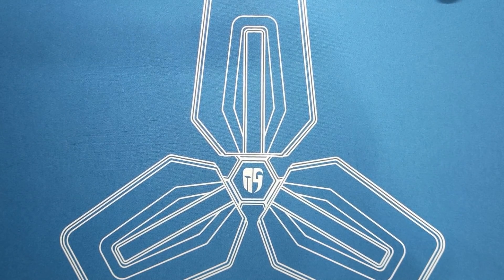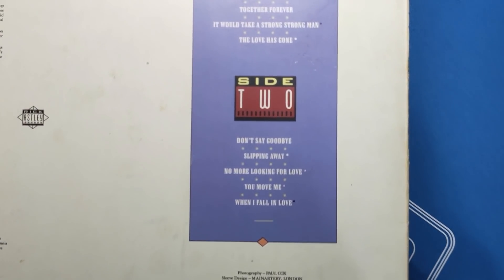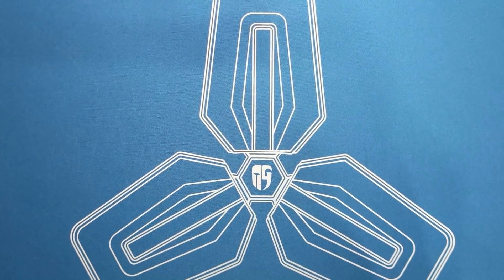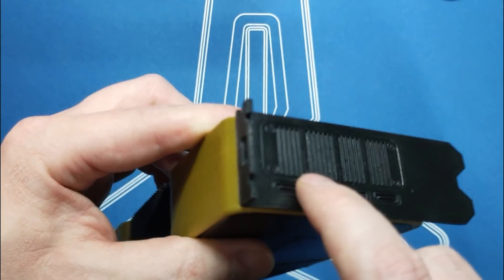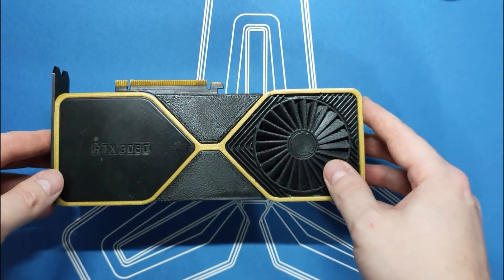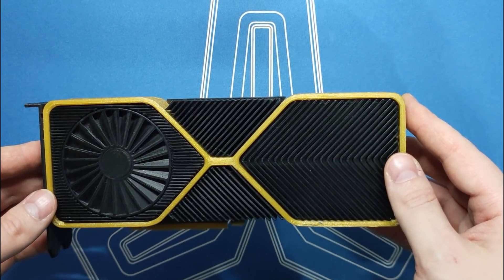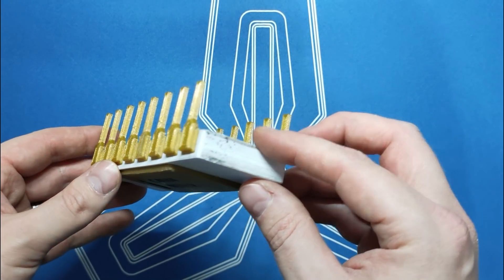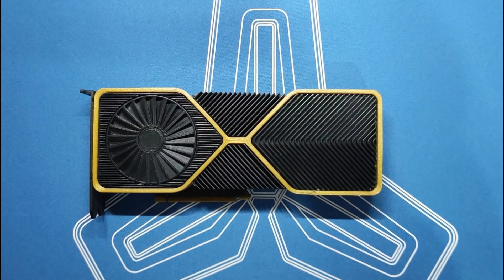The BEST Use of 3D Printing (ft. Rick Astley)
Please don't hate me. I love you.

You've never seen this before. It's very shiny.

0:00 Intro
0:03 Wait What?
0:17 Surprise 1
1:37 Surprise 2
3:48 Surprise 3
5:32 Cat in a box

Many thanks to our CPU CEO Patrons, including:
- Michael Spencer